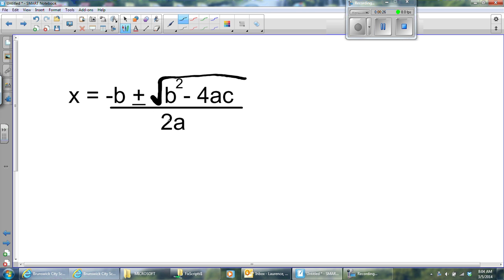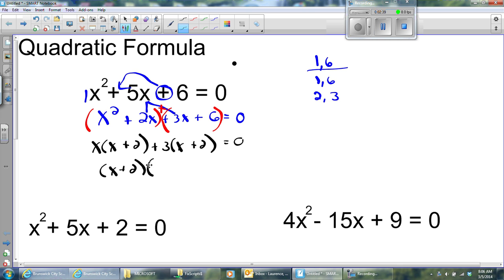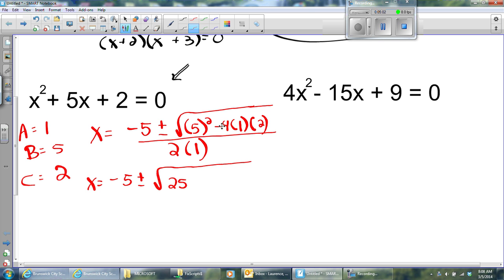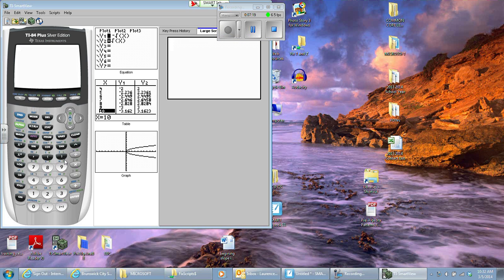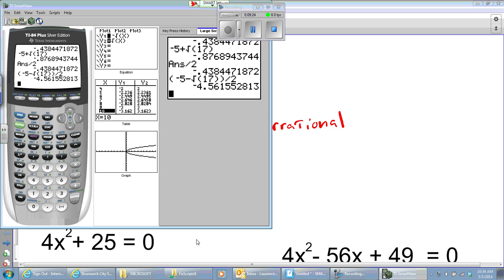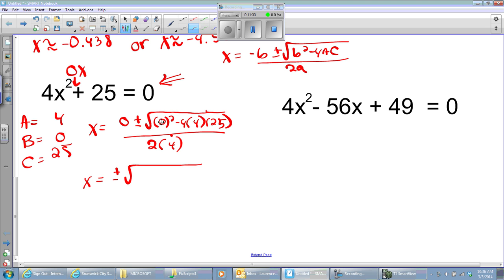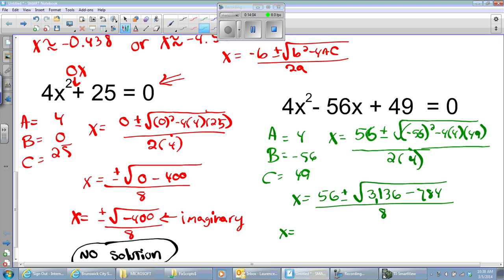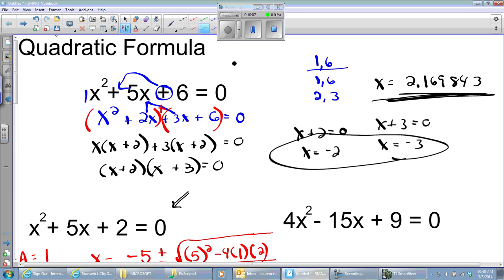March 7 QUadratic Formula